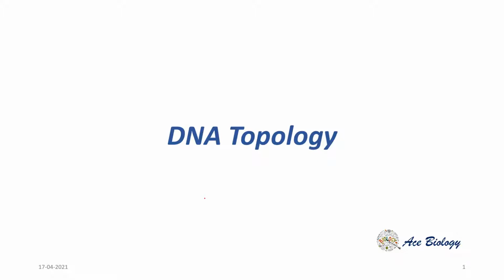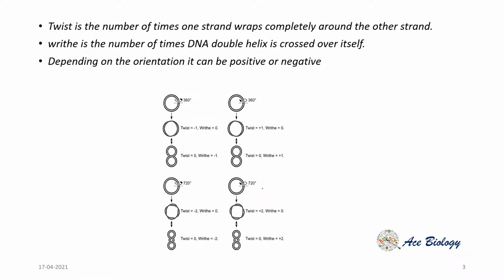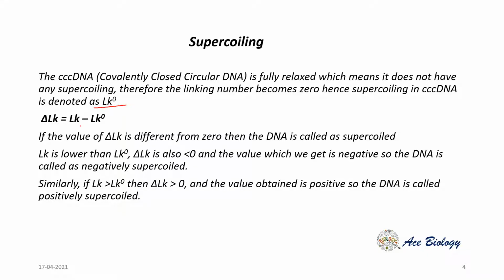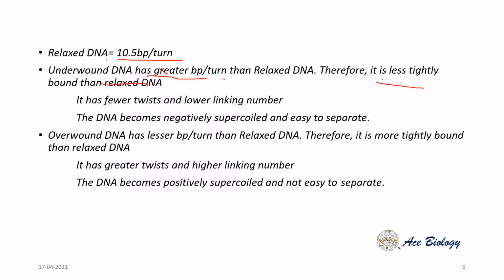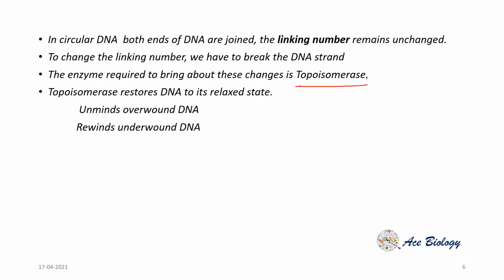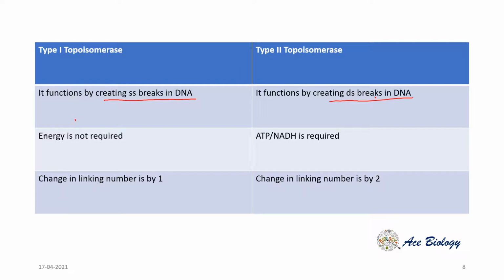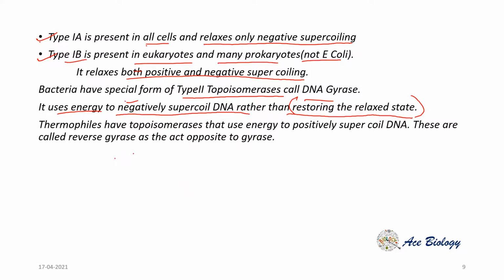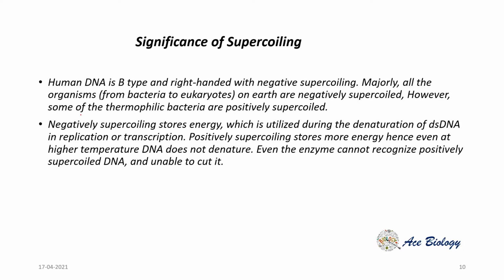DNA Topology | CSIR NET | IIT JAM